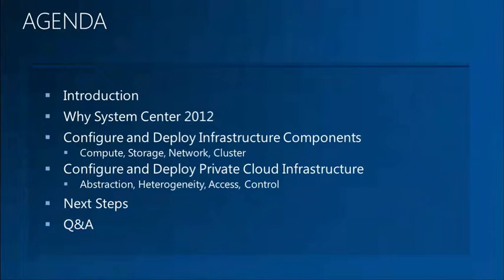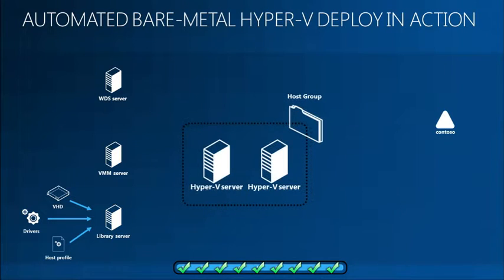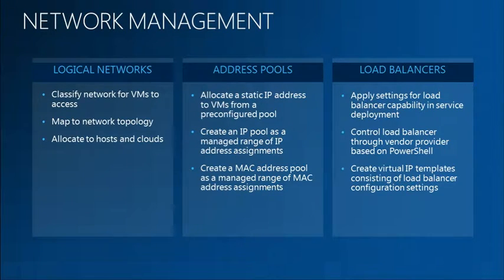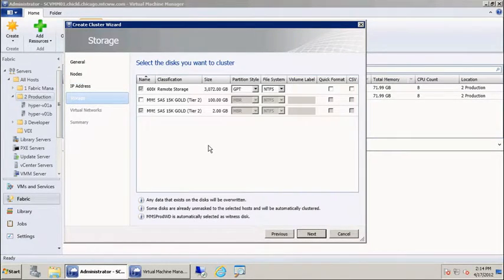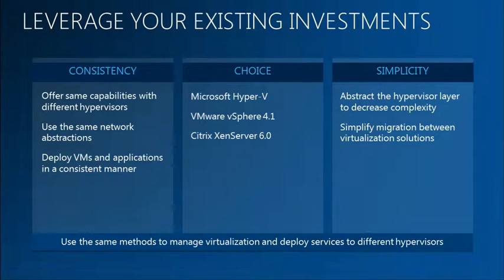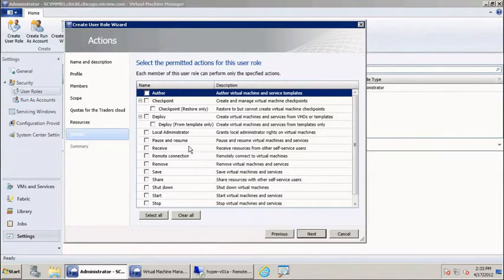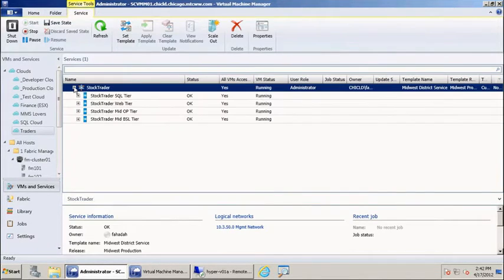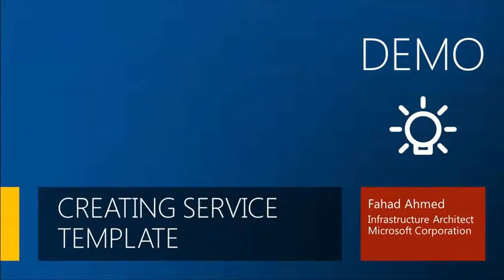MMS 2012 Infrastructure Management Configure and Deploy